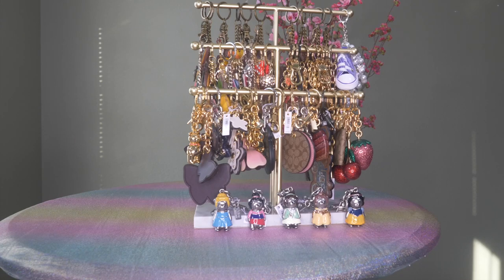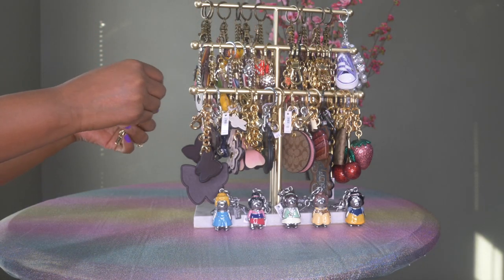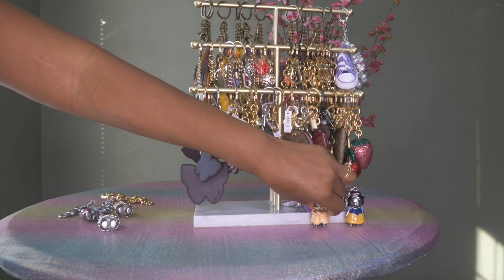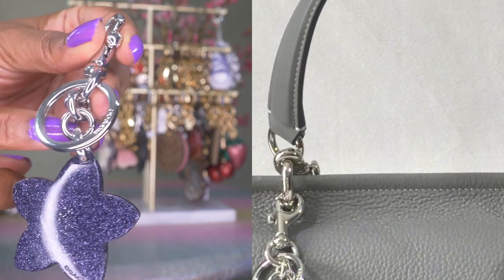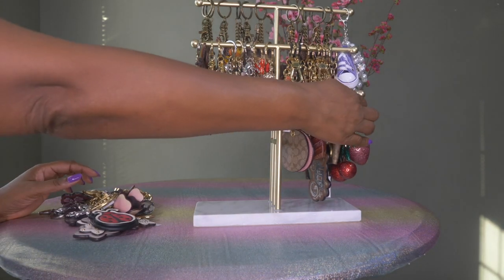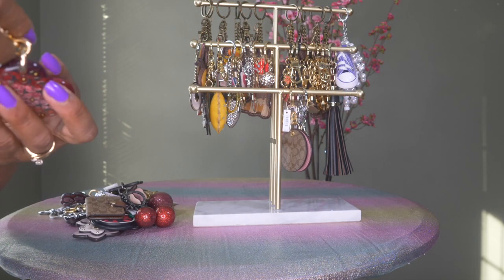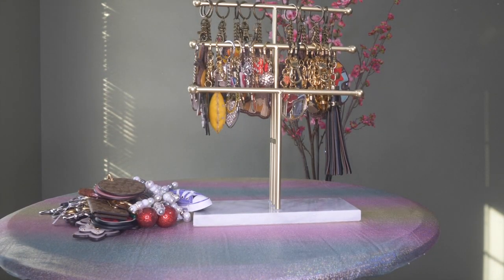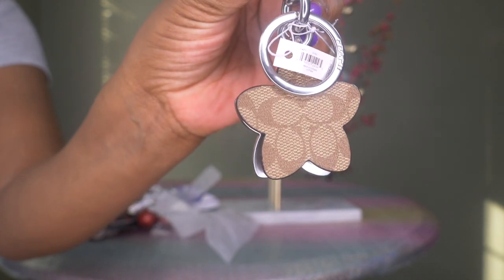My Full Coach Bag Charm Collection Including the Full Disney Princess Coach Charm Set and Unboxing!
In this video I share my collection of Coach bag charms including the full set of the Coach Disney Princess Bear charms (Tiana, Cinderella, Belle, Mulan, and Snow White).  I also reveal two new Coach bag charms.     I also share
how some of the charms look on coordinating bags.  I think Coach has some of the most beautiful bag charms.  What do you think?  Which is your favorite?